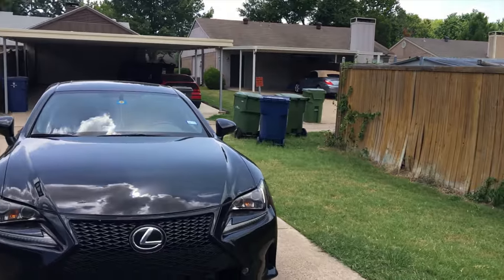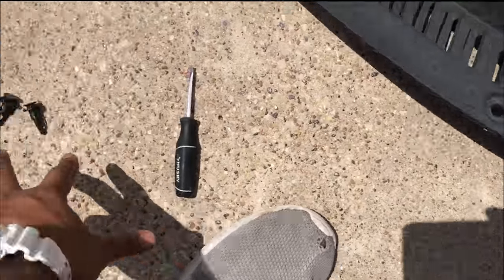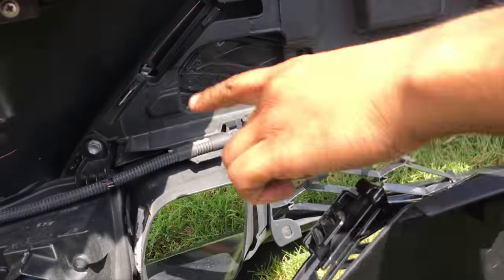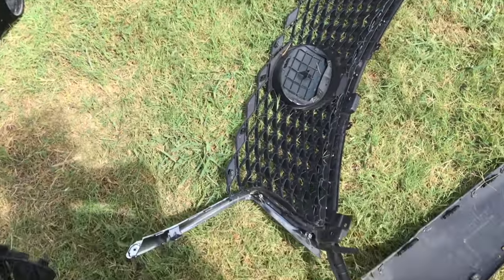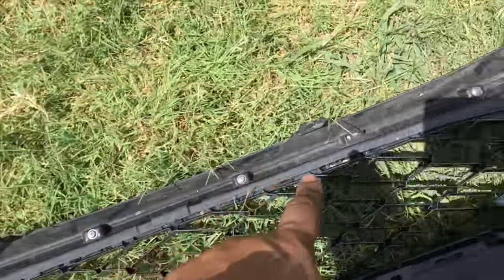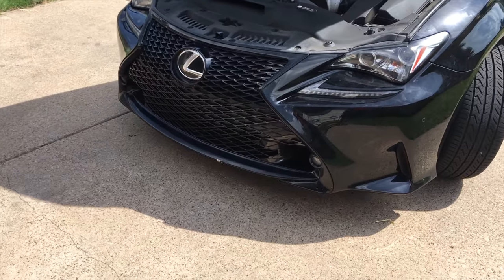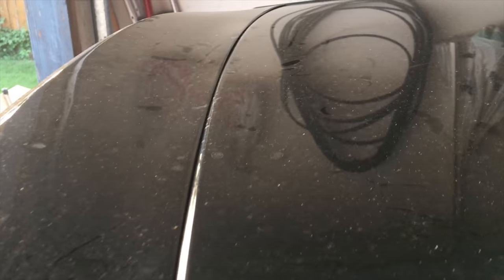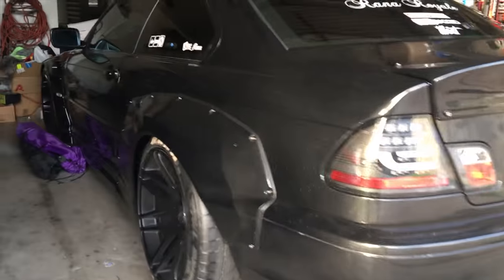Replacing Lexus RCF Grille! Has A Huge Hole!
My buddys RCF somehow got a huge hole in the grille, so we are gonna get the fixed up for him!

New Company!